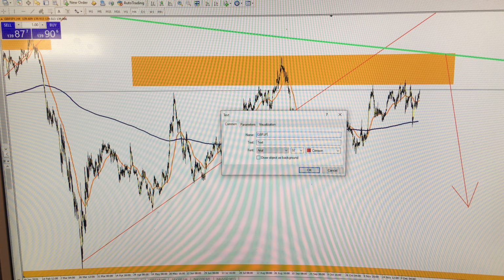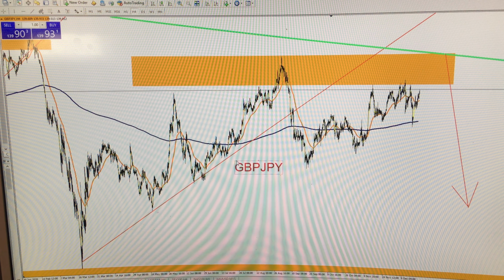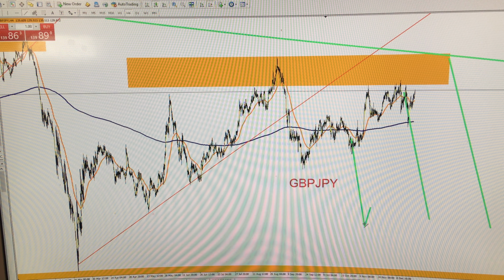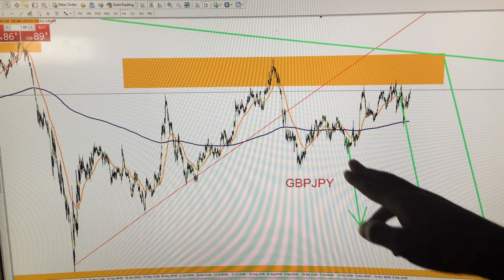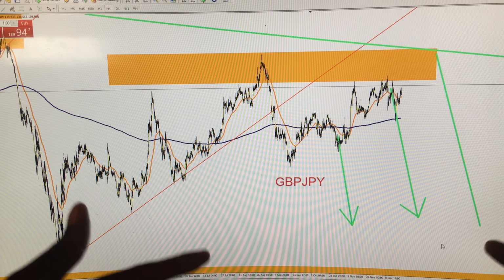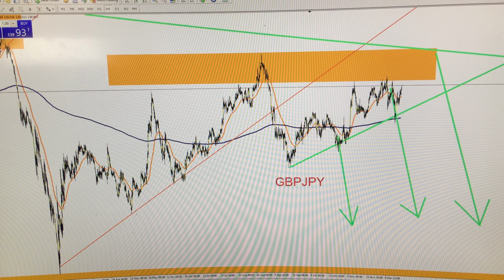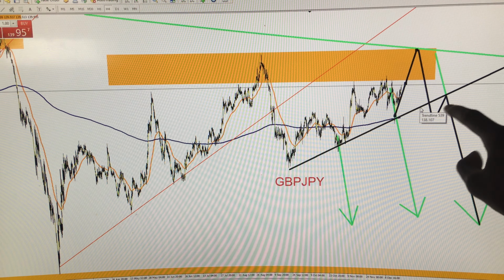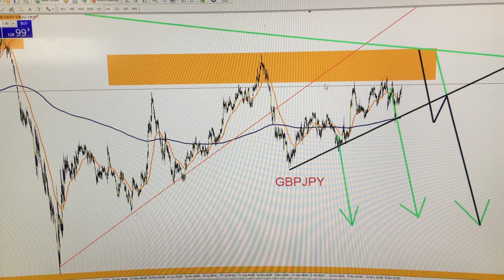This is why GBPJPY is not SELLING as it should | FOREX